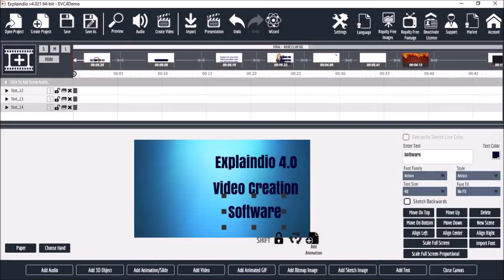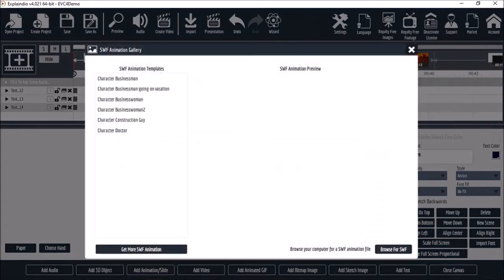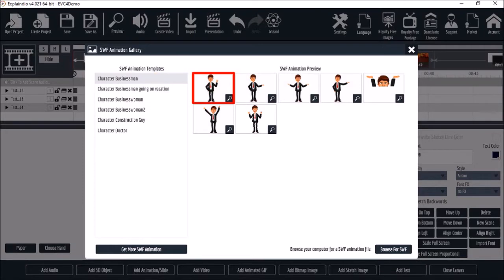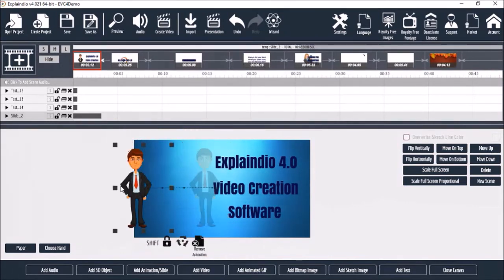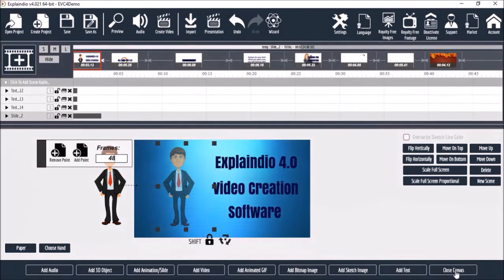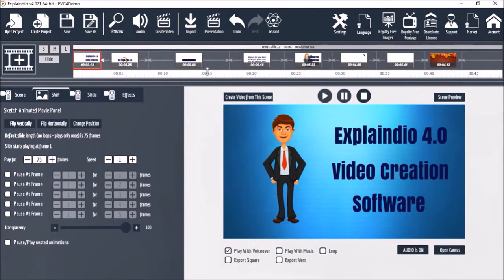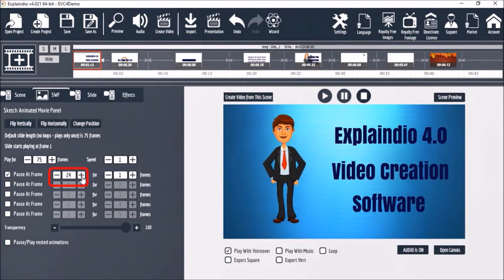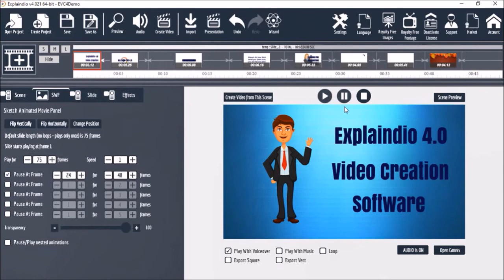7 How to Add Animated Character to Project